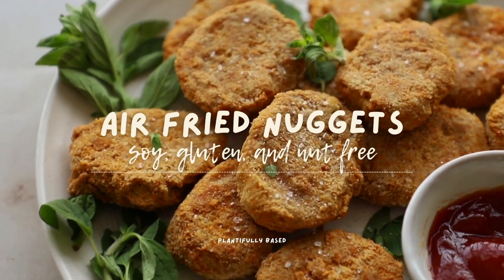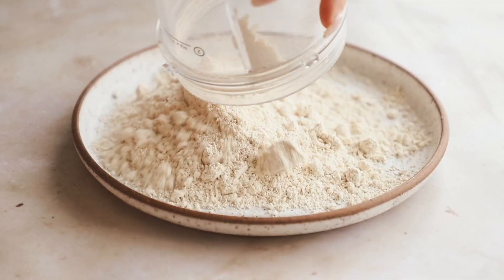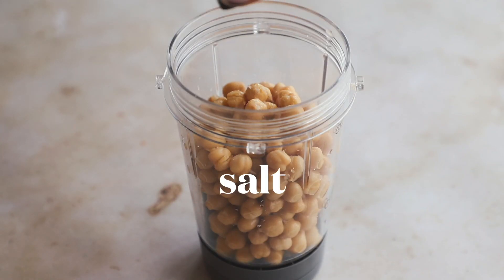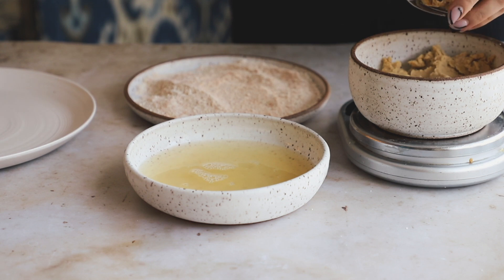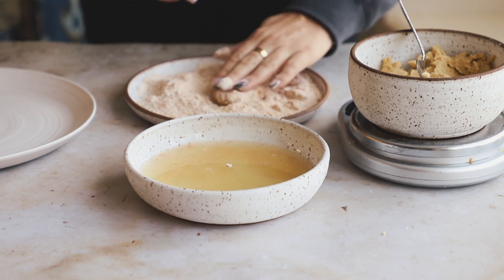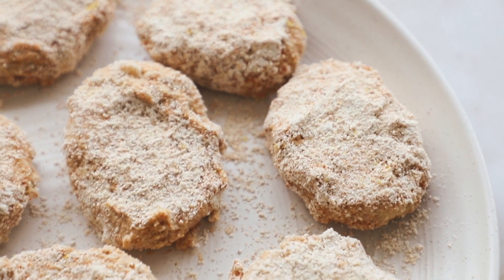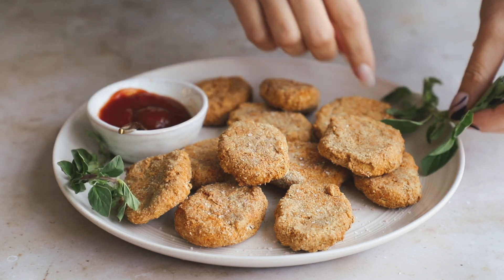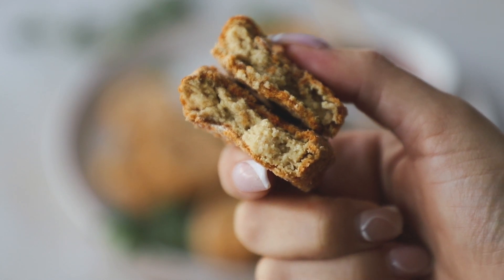VEGAN NUGGETS [SOY, NUT, GLUTEN FREE] SO EASY!! | PLANTIFULLY BASED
Hi everyone! We are making these awesome vegan nuggets that are soy, gluten and nut free. Such a great recipe.Hi everyone! We are making these awesome vegan nuggets that are soy, gluten and nut free. Such a great recipe.

Oat Flour
1 cup (96g) rolled oats
1 teaspoon (5g) garlic powder
1/2 tablespoon (2g) nutritional yeast
1/2 teaspoon (3g) salt
1 teaspoon (5g) paprika
1 teaspoon (5g) onion powder

Chickpea Nugget
1 (15.5 ounce/439g) can chickpeas
1/2 teaspoon (5g) garlic powder
1/4 teaspoon (1g) salt
1/4 teaspoon (1g) poultry seasoning

Other
Spray Oil

Air fryer
Gluten free rolled oats

FTC: unsponsored

Oat Flour
1 cup (96g) rolled oats
1 teaspoon (5g) garlic powder
1/2 tablespoon (2g) nutritional yeast
1/2 teaspoon (3g) salt
1 teaspoon (5g) paprika
1 teaspoon (5g) onion powder

Chickpea Nugget
1 (15.5 ounce/439g) can chickpeas
1/2 teaspoon (5g) garlic powder
1/4 teaspoon (1g) salt
1/4 teaspoon (1g) poultry seasoning

Other
Spray Oil

FTC: unsponsored